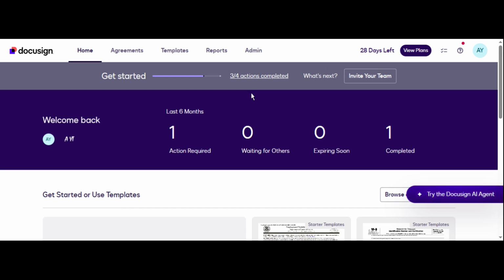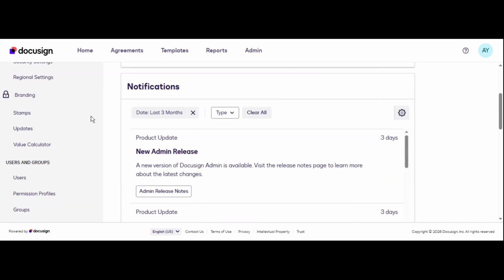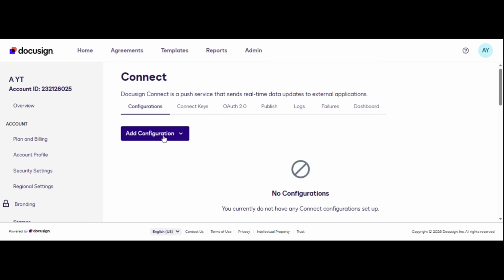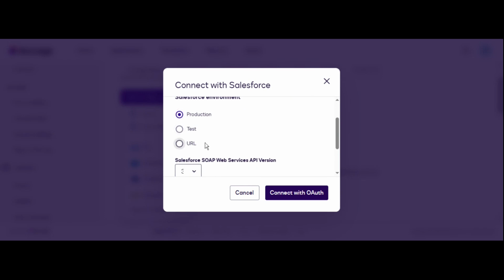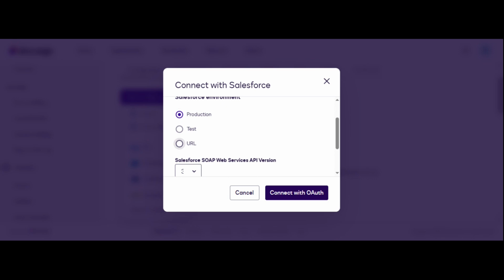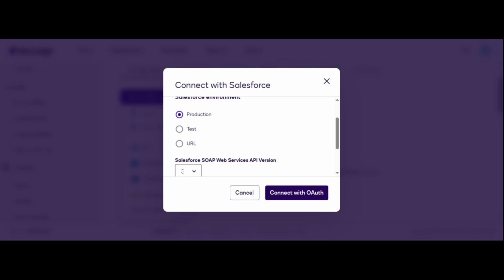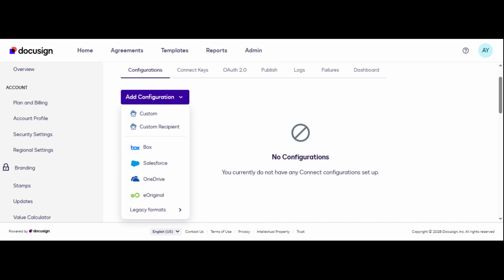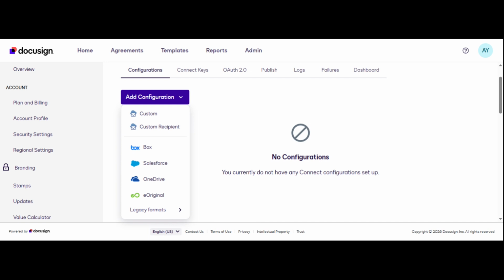How To Link Connect DocuSign To Salesmate CRM (2026 Easy Guide)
Learn how to connect DocuSign to Salesmate CRM using OAuth and DocuSign Connect. This step-by-step tutorial shows the full setup process for seamless CRM integration.

Timestamps:
0:00 Introduction
0:24 Log in to DocuSign
0:46 Go to Admin Dashboard
1:08 Click on Connect
1:28 Add Configuration
1:50 Select Salesforce Option
2:14 Connect with OAuth
2:42 Authorize and Review Permissions